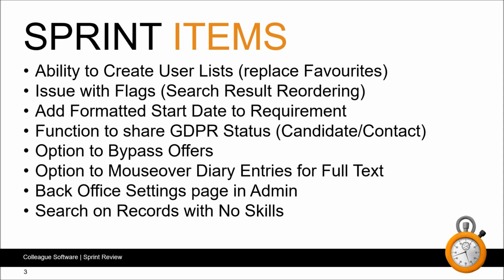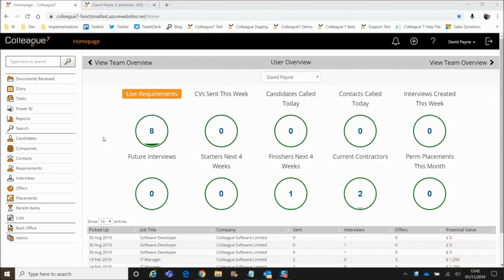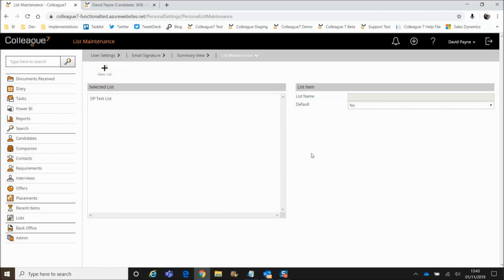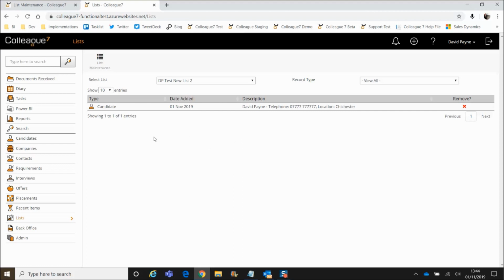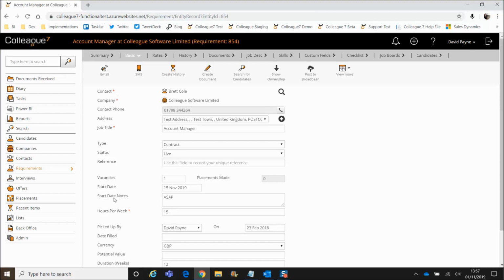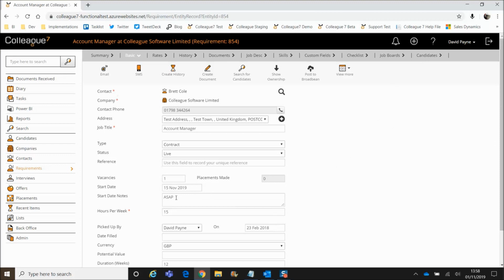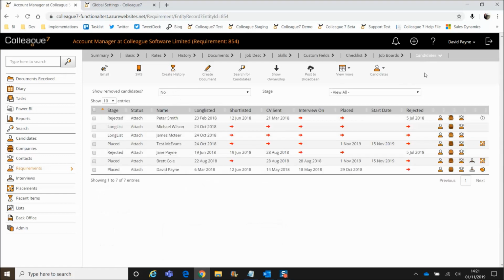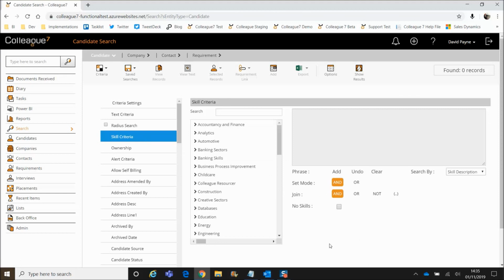Colleague 7 - Sprint Review - 19.10.02